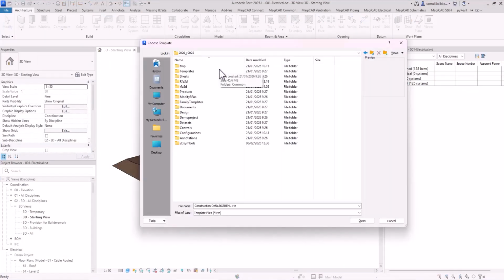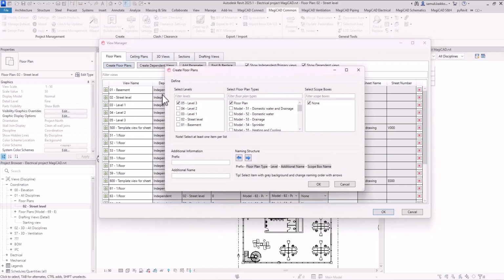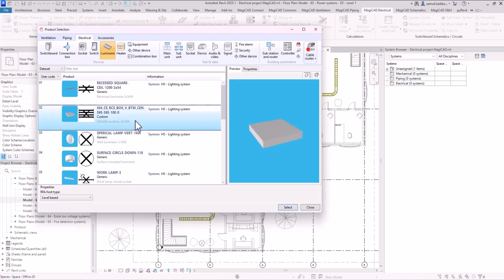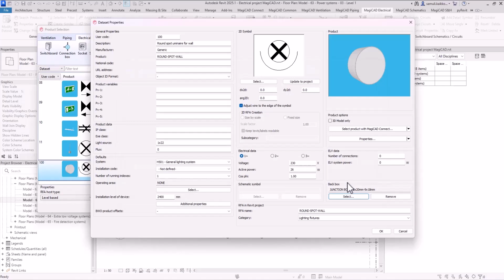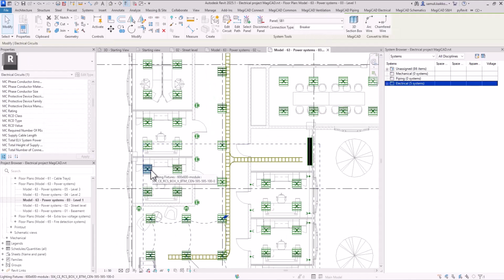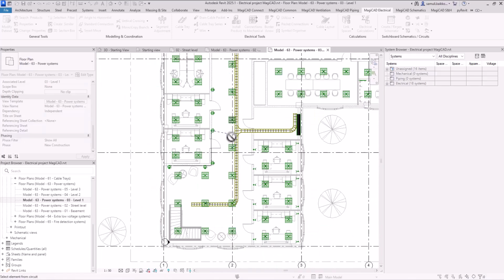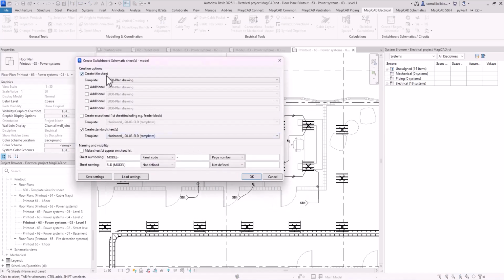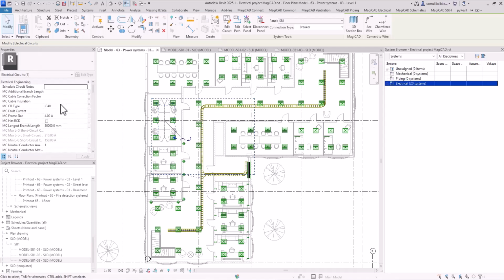MagiCAD Electrical for Revit - Overview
MagiCAD Electrical is a complete solution for electrical design and calculations within Revit. MagiCAD Electrical speeds up the modeling of electrical systems, enables advanced electrical calculations, and simplifies the creation of schematic drawings.